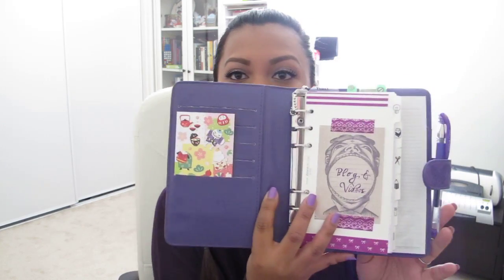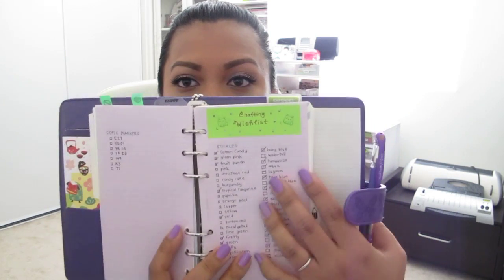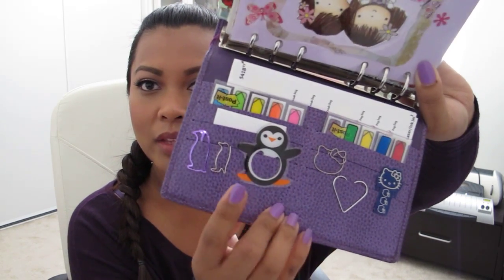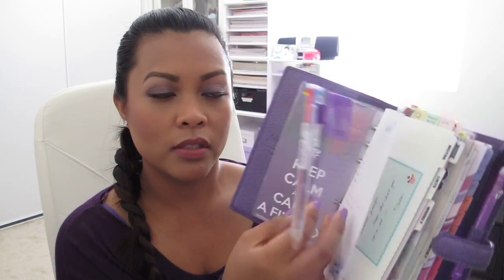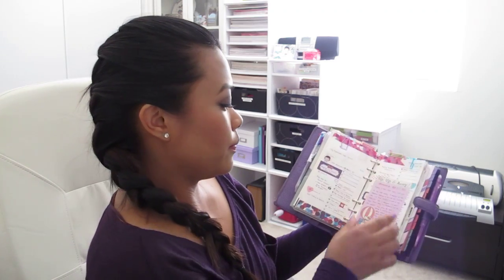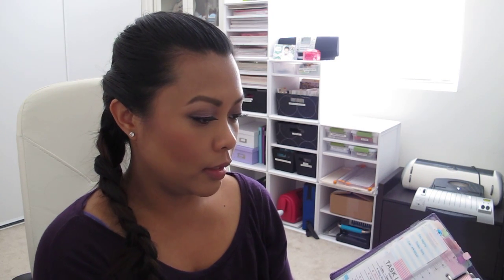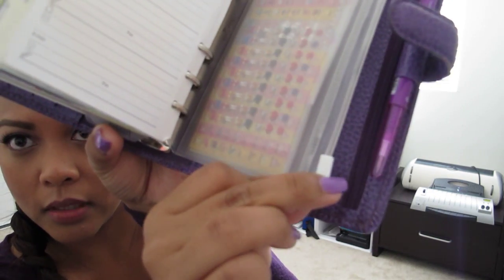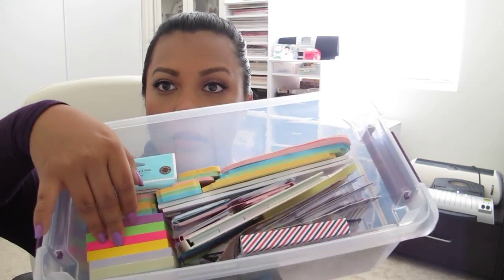Organizing my life with a Filofax Organiser/ Planner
Forgot to mention that I am still loving my MUJI Stamp!
or on eBay here!

Like me on Facebook! My Purpley Life